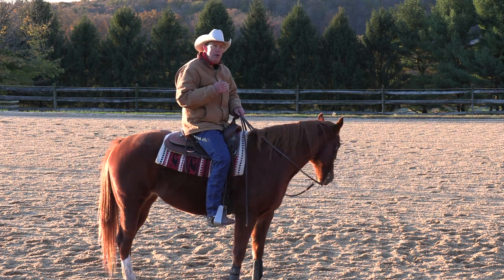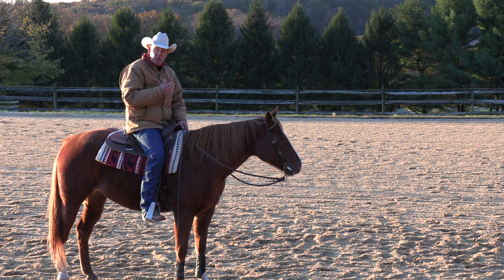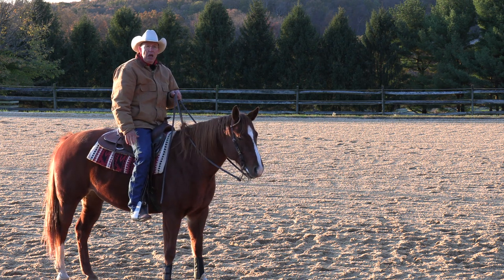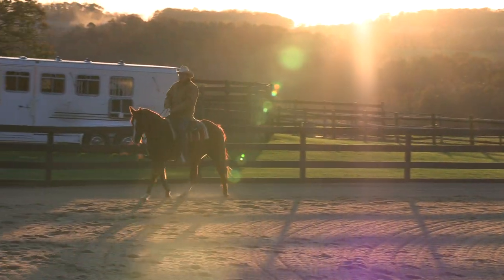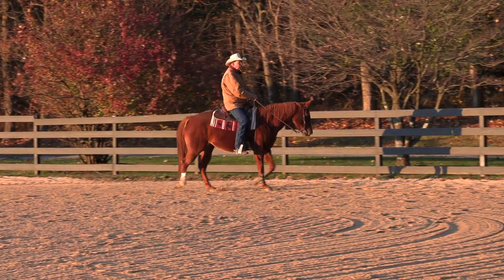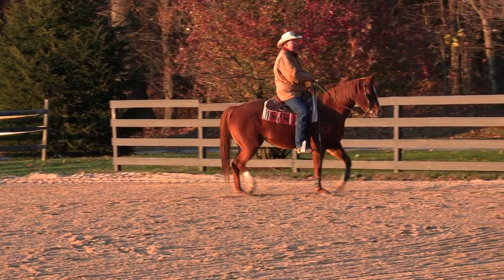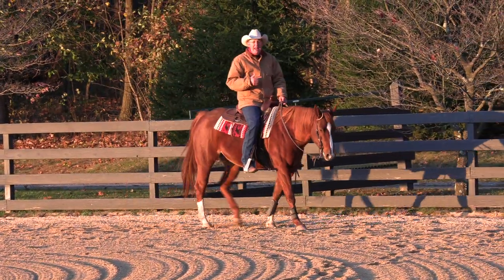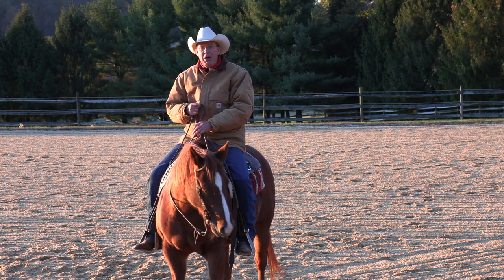A Western Approach to the Extended Trot - Episode 26 (Herm Gailey: A Lifetime of Horses)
The extended trot is more than just a faster trot. Here is an approach to engaging your horse and creating a more meaningful extended trot.

Veterans' Day was this week. I am posting a link to Pat Puckett's YouTube episode in which he delivers an important Veterans' Day message. Pat Puckett is a real cowboy, a good man, and a proud veteran. His message is important to us all.